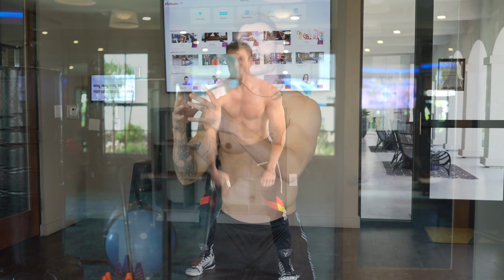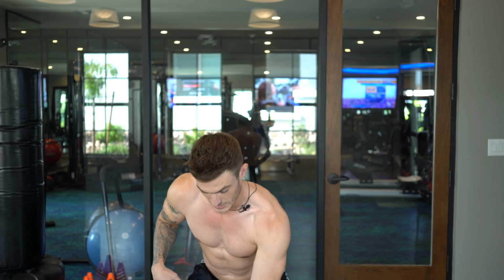Kettlebell Workout for Beginners (ONLY 4 MINUTES!)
For more quick fat burning workouts along with a catered nutrition plan for your goals, take my free body type quiz and get the right plan for you

In this video I take you through a 4 minute hiit kettlebell workout for fat loss that you can do from home, the gym, on your lunch break, wherever you have access with just 1 kettlebell! All it takes is 4 minutes. So grab a timer, check out the format below and let's kill this workout together!

Circuit of Kettlebell Exercises:

Kettlebell Swings
20 Seconds On
10 Second Rest

Kettlebell Cleans
20 Seconds On
10 Second Rest

Repeat 4 sets for 4 minutes total!

Give this a try, theres no excuse! Anyone can find 4 minutes in their day if you are ready to take action on achieving your dream body!

See ya next video!